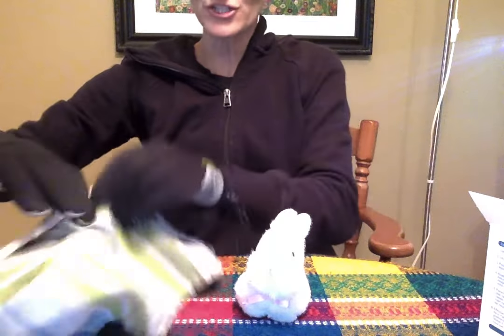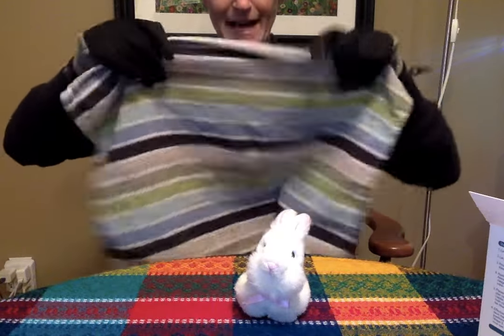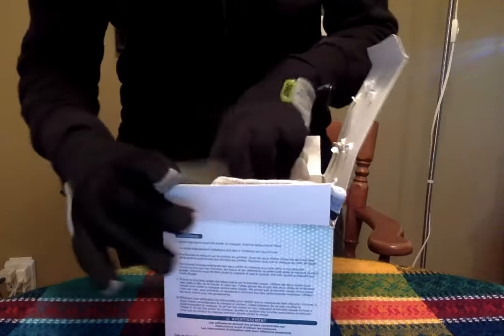I found an orphaned baby hare...now what?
How to collect a wild baby animal safely.